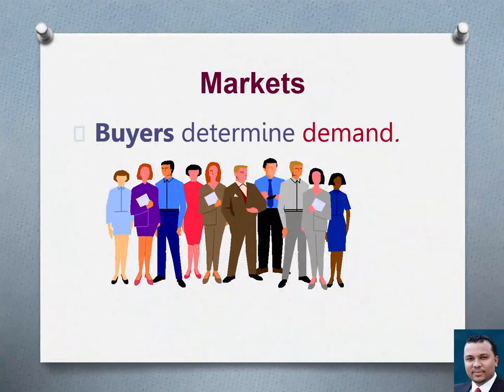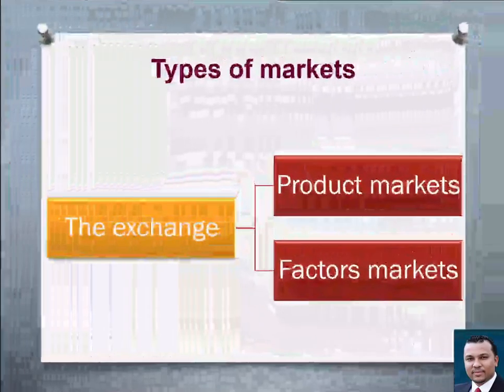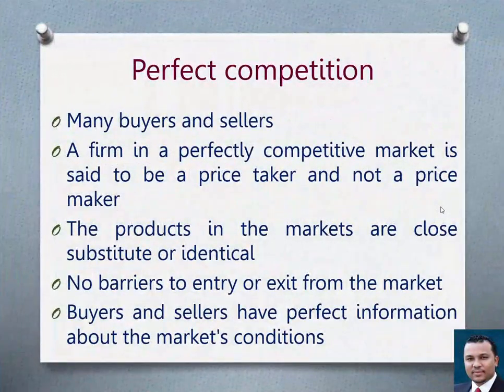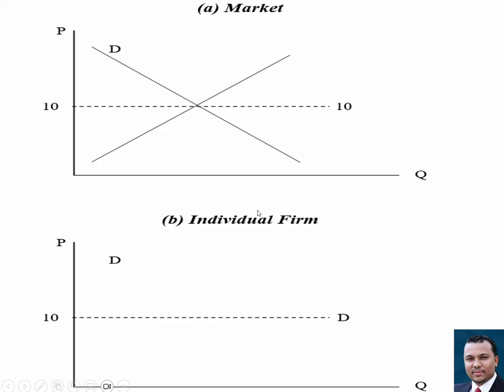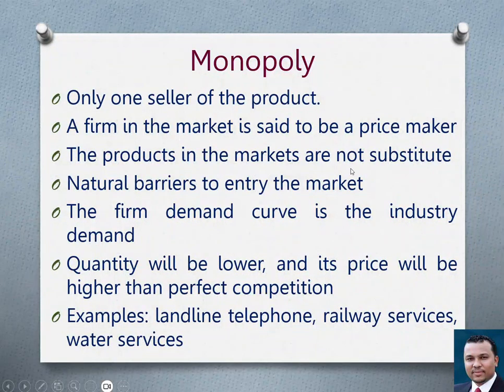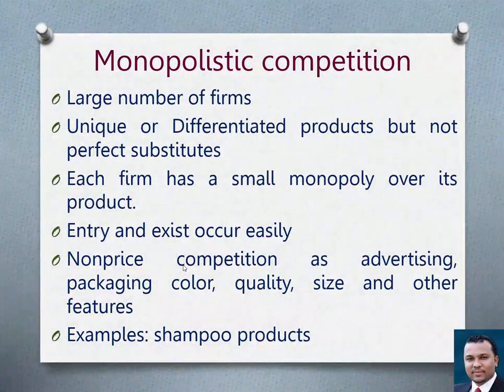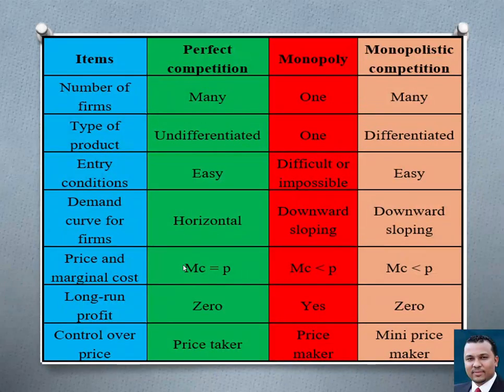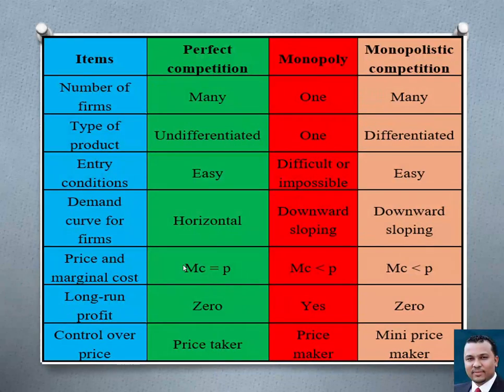Markets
Chapter five part one:
- What is the market
- Kinds of markets
- Perfect Competiton market
- Monopoly
- Monopolistic Competiton